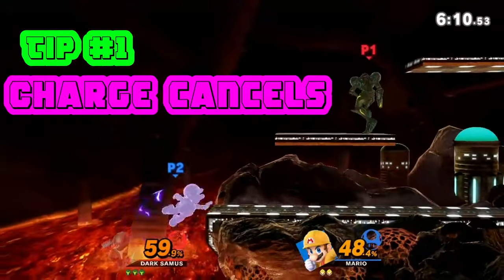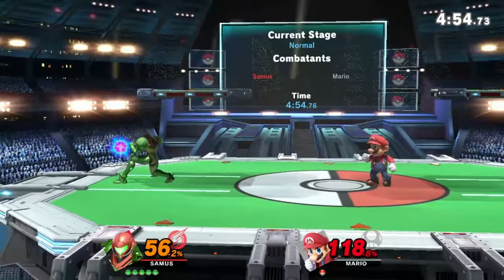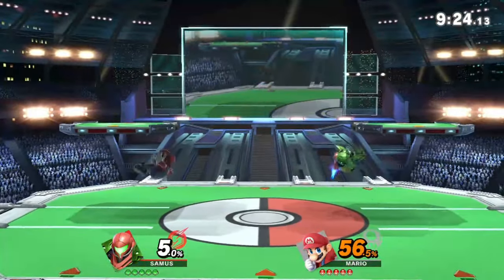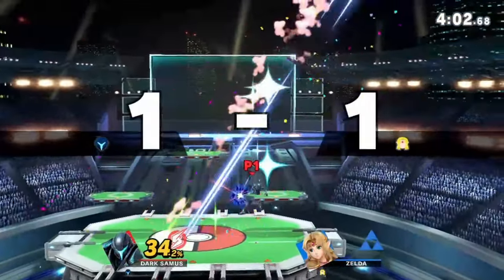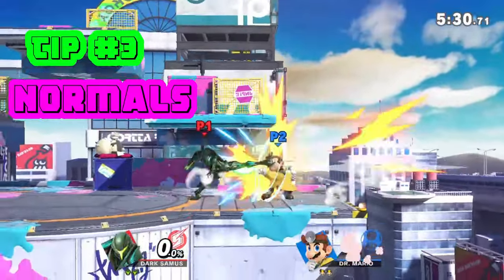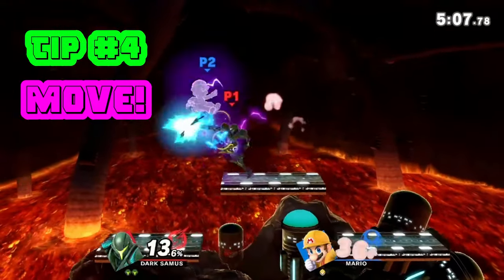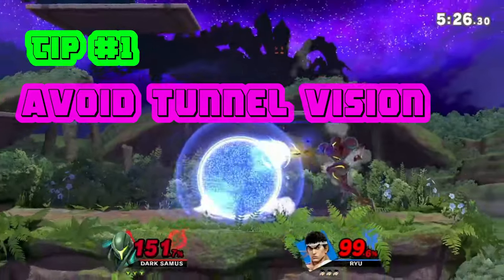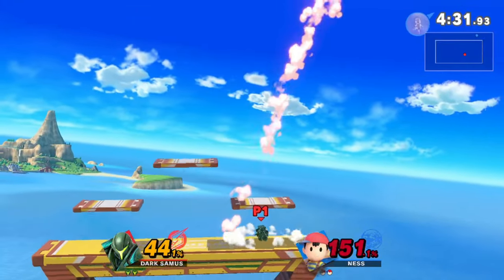5 Mistakes Samus Mains Make (and how to fix them)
A couple of weeks ago I coached couple of Samus mains from my discord server with different techniques to try and figure out an "optima" l way for learning smash, and during that I noticed a couple of mistakes that  every Samus I've coached made. So today I’d like to share 5 of these mistakes with you and help you fix them.